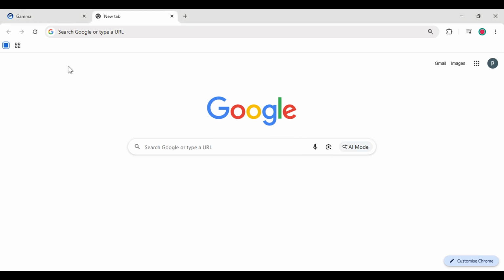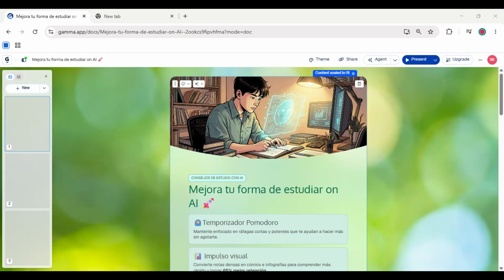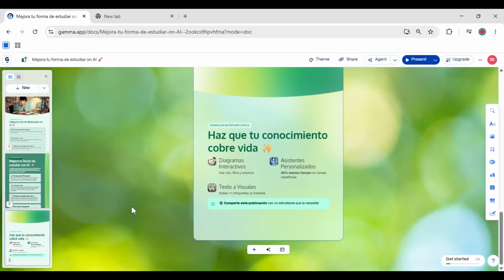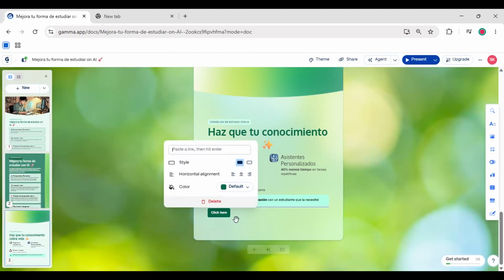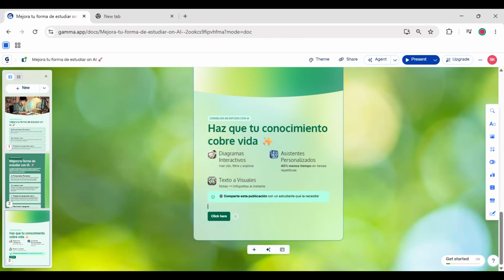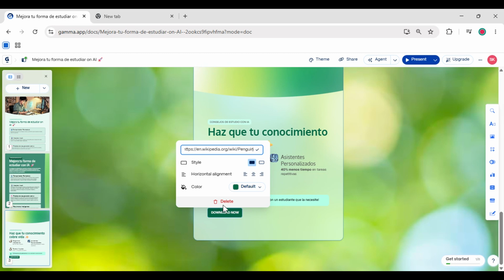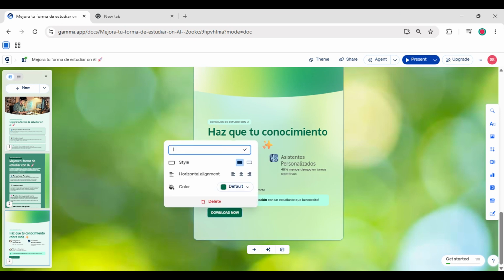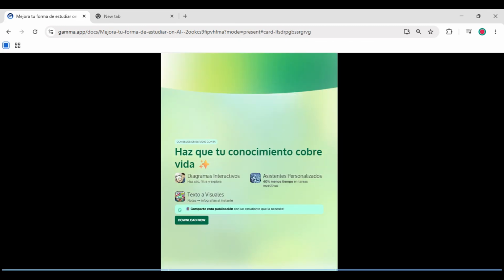How To Add A Button In Gamma App (Easy Step By Step Guide)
Learn how to add a button in Gamma App step by step. This tutorial shows you where to click, how to insert a button, and how to add a link or action inside your Gamma project.

🕚Timestamps:
0:00 Intro
0:18 Open Your Gamma Project
0:40 Click Inside The Card
0:58 Open The Plus Button Or Insert Menu
1:18 Choose Button And Add Text
1:42 Add The Link Or Action
2:06 Save And Finish
2:22 Outro

✍️What You'll Learn In This Video:
• How To Open Your Gamma Project And Select The Right Card
• How To Insert A Button Using The Plus Menu
• How To Add Clear Button Text For Better Clicks
• How To Attach A Link Or Action To A Gamma Button
• How To Save And Finalize Your Button In Gamma

💡Pro Tips:
• Keep button text short and action focused for better readability.
• Make sure the link opens the correct destination before publishing.
• Place the button near the relevant content so it feels natural.
• Use consistent wording across your Gamma pages for a cleaner design.